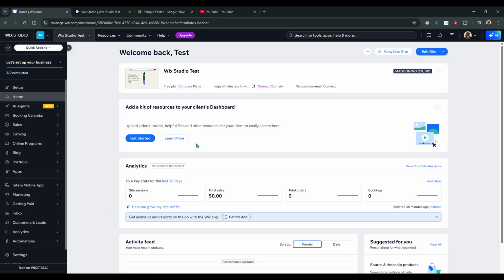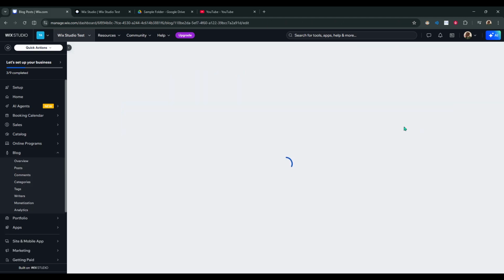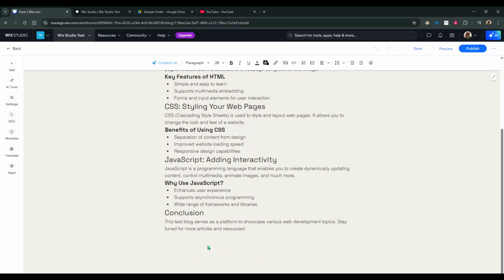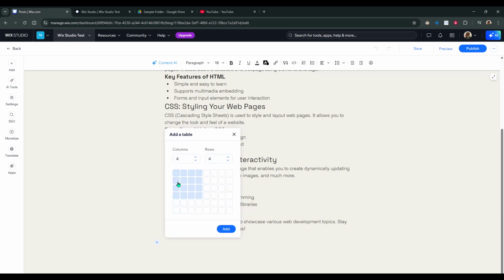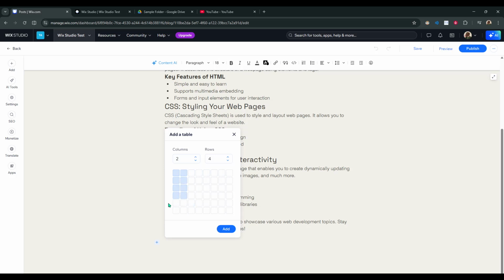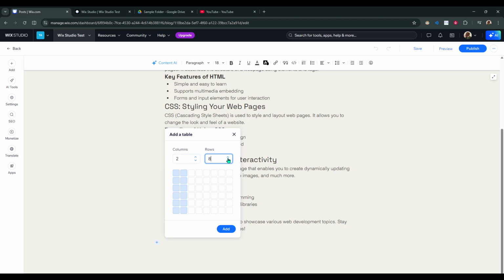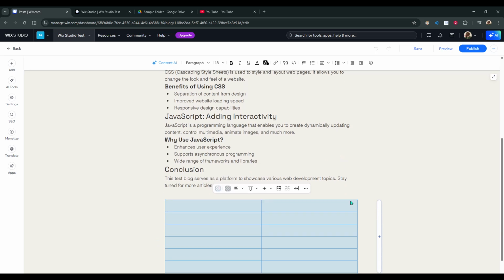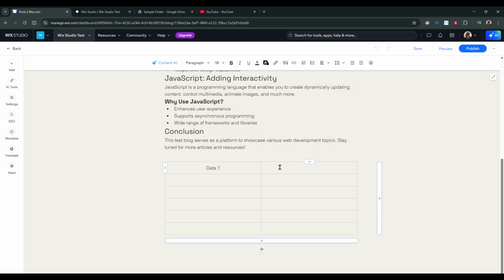How to Add a Table to a Blog Post in Wix (2026 Step-by-Step Beginner Tutorial)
Learn how to add a table to a blog post in Wix the right way! In this 2026 step-by-step beginner tutorial, I’ll show you how to insert tables, format rows and columns, and organize information clearly in your Wix blog posts. Perfect for beginners, bloggers, and businesses managing content on Wix.

how to add table wix blog post, wix blog table tutorial 2026, insert table wix blog editor guide, wix blogging tips and tricks, wix for beginners tutorial, wix website design tutorial, web design productivity tips, wix tips and tricks 2026, format table wix blog post step by step, website blogging tools wix, customize wix blog layout guide, beginner wix tutorial 2026